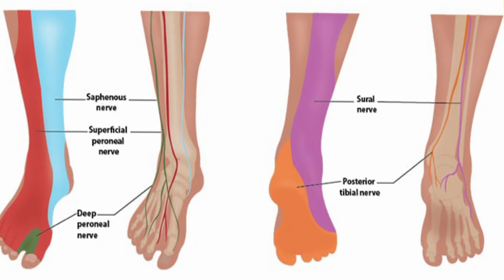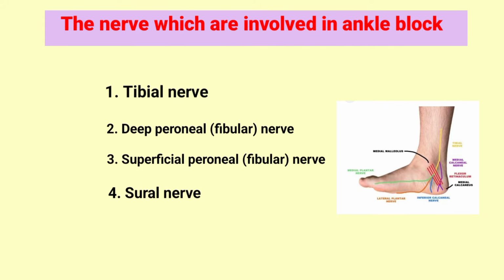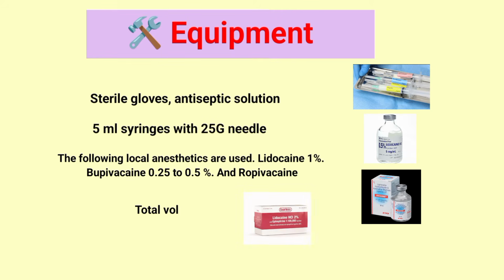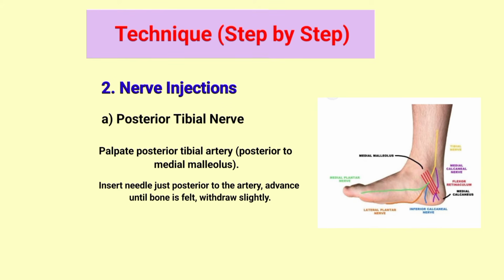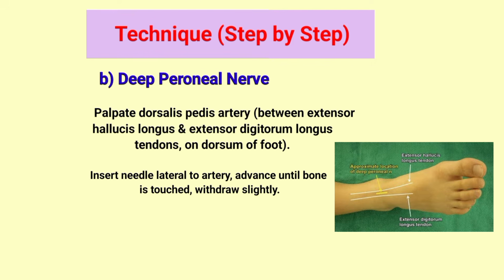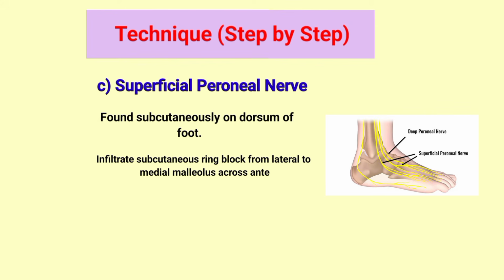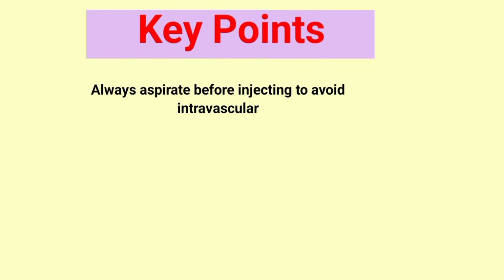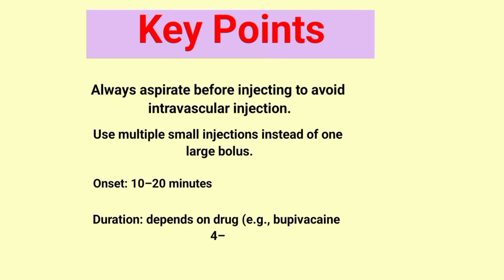Ankle Block Technique | Nerves Involved & Injection Sites"